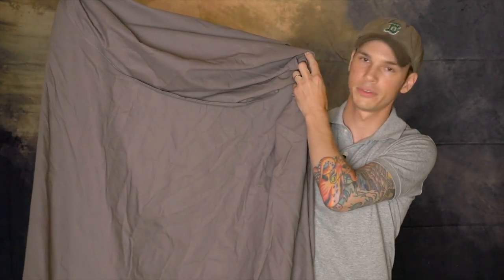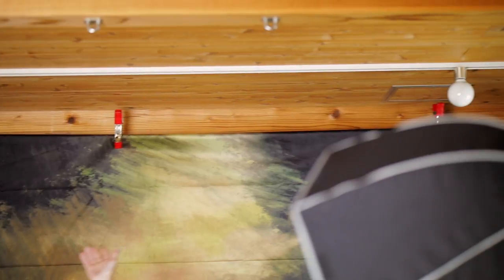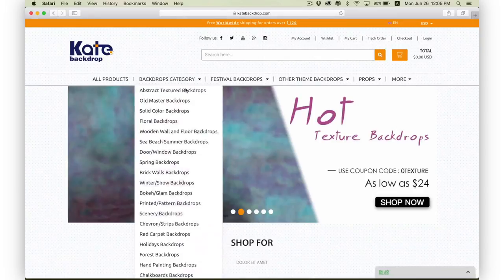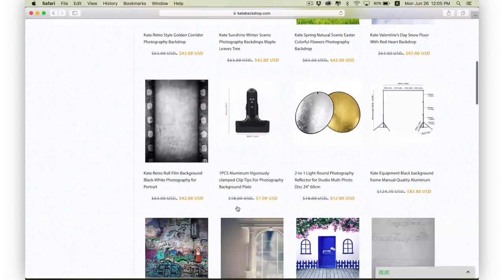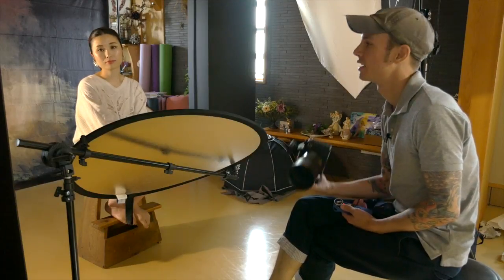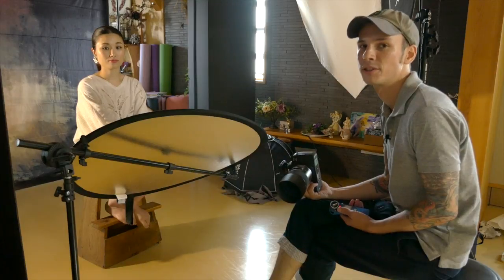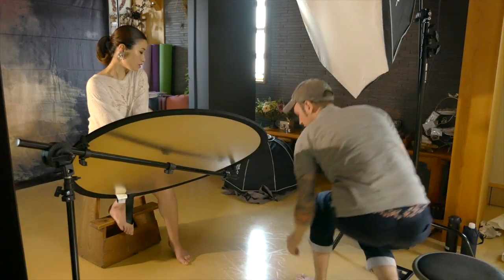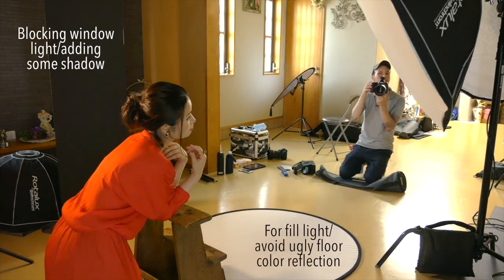Kate Backdrop BTS Portraits with Tamron 85mm 1.8 VC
A behind the scenes look at a portrait shoot using the Tamron 85mm f1.8 VC and an awesome backdrop from Kate Backdrops.